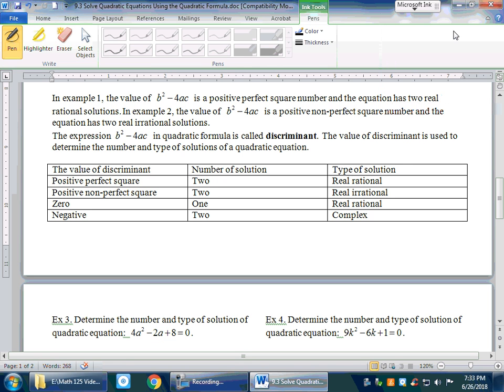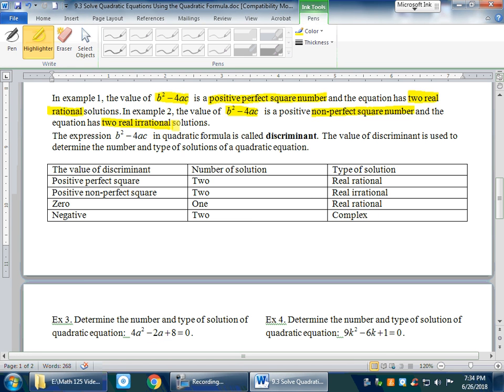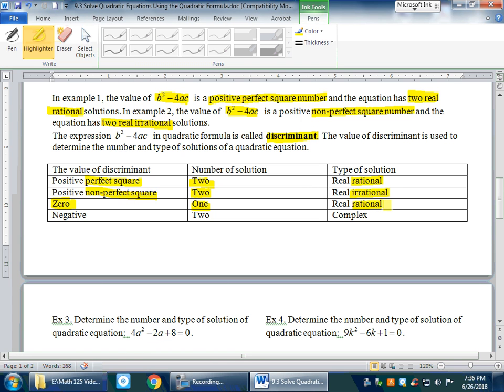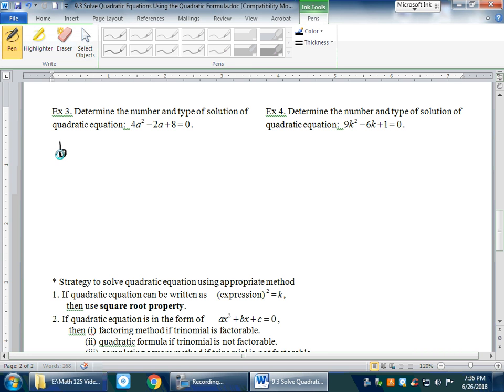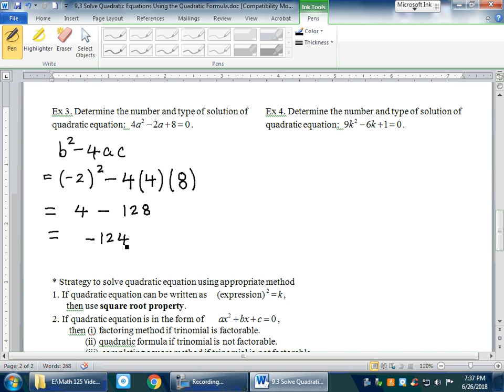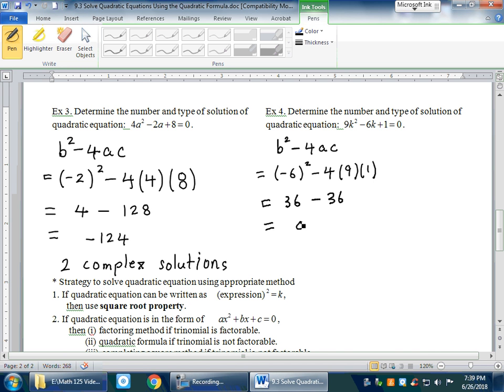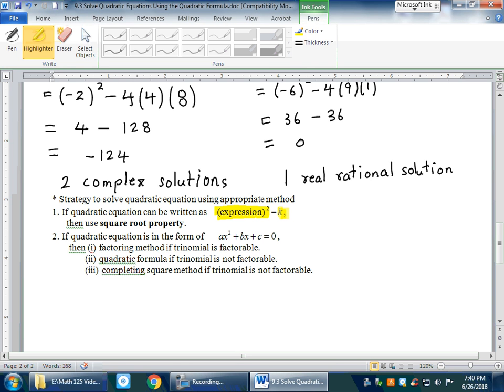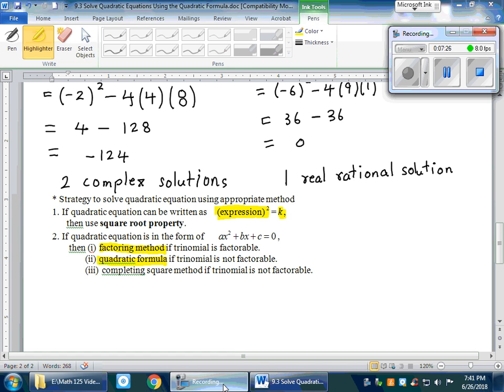9 3 Solve Quadratic Equations by Quadratic Formula Part II